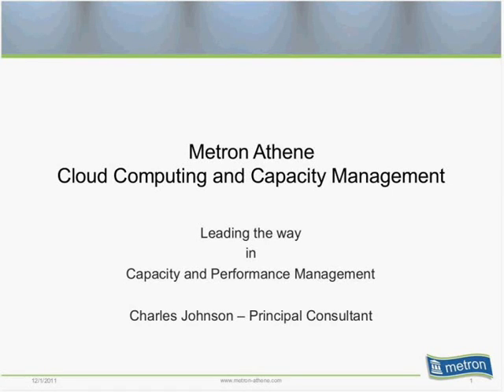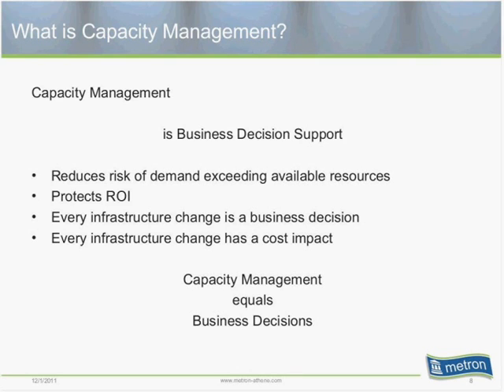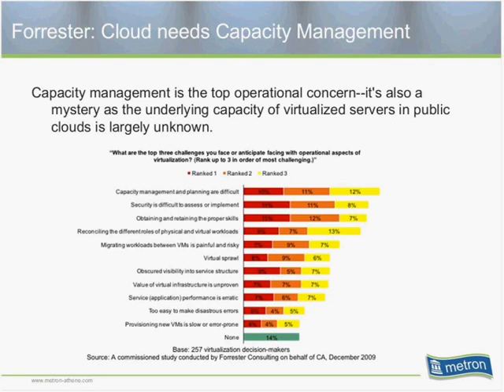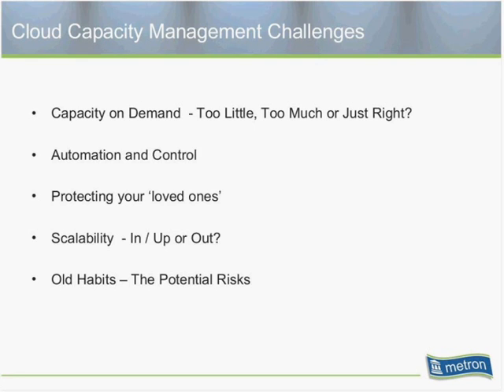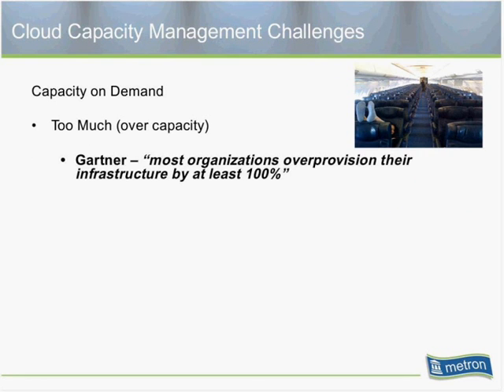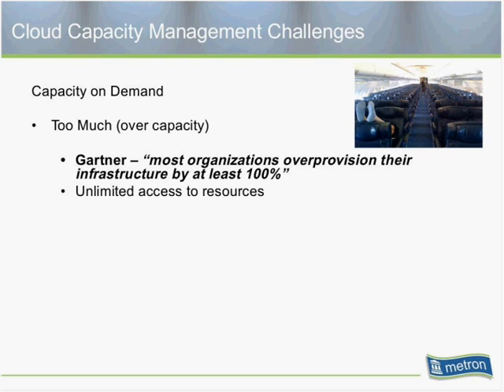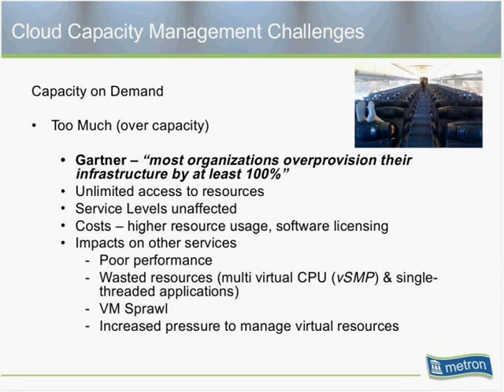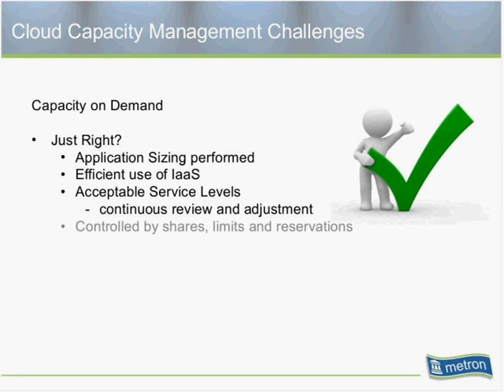Cloud Computing & capacity management Part 2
Covering what is capacity management? and looking at Cloud capacity management challenges
For more capacity management information or to sign up to live events visit our